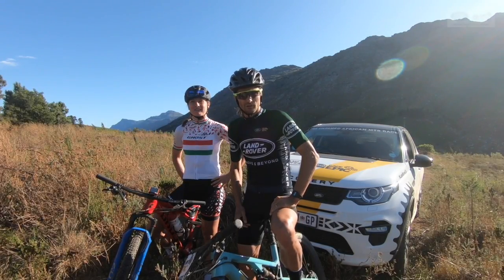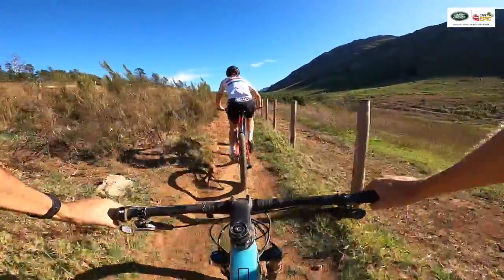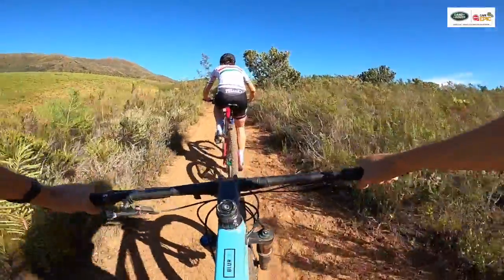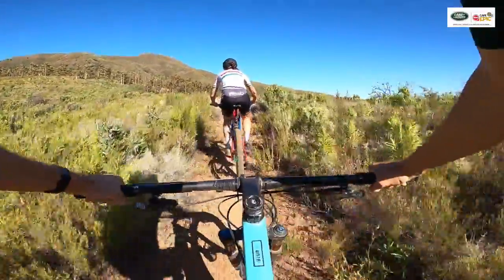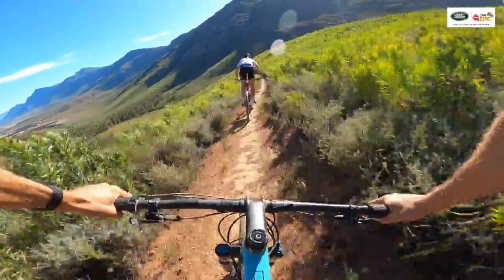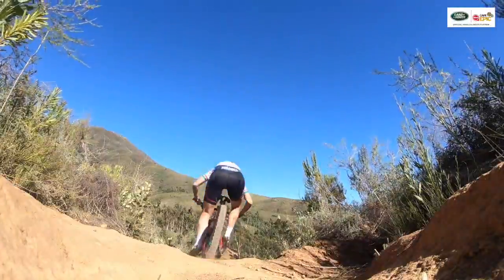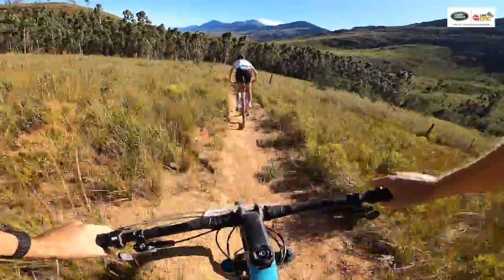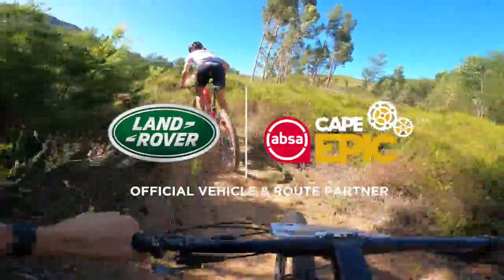Land Rover Technical Terrain | Stage 6 | 2020 Absa Cape Epic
Stage 6's sawtooth profile ensures that the stage is going to be tough from the off. Inside the final 20 kilometres, riders will encounter the day's Land Rover Technical Terrain: True Grit.

31-time Hungarian champion Barbara Benko showed Oliver Munnik how to conquer the punchy climb and master the descent that follows.